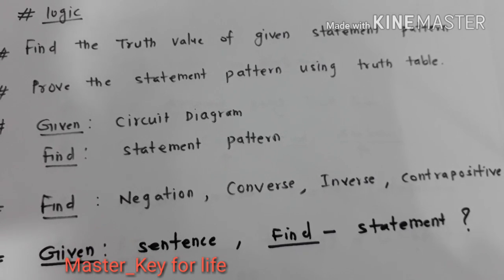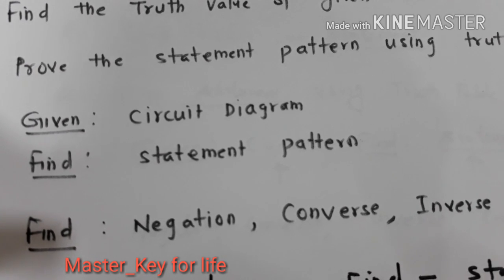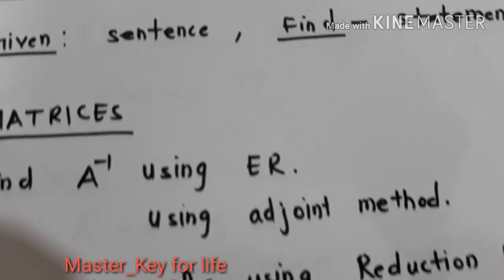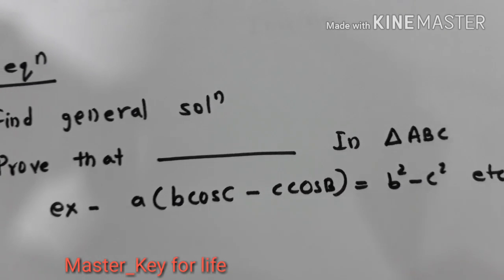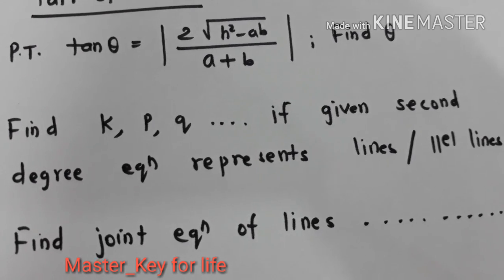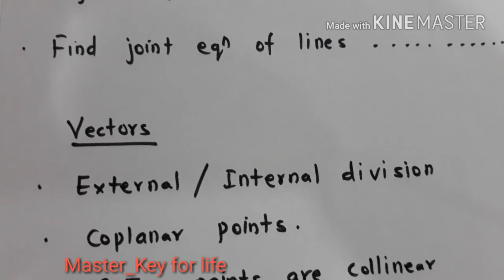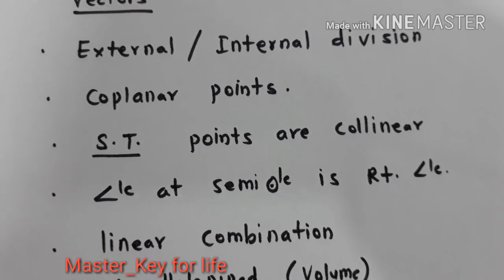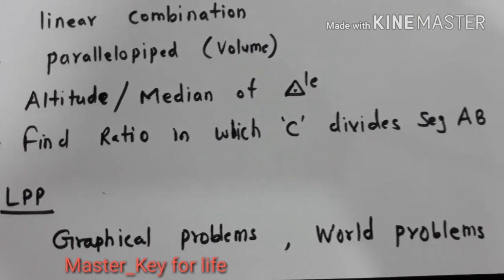HSC 2017 | MATHS 1 | IMP QUESTIONS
Maths paper 1
Xiith science
Important questions